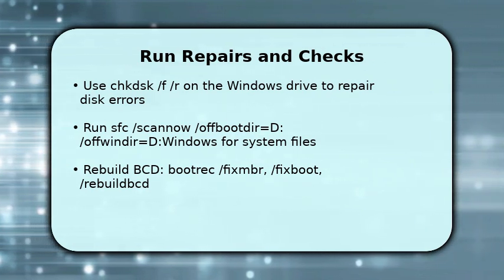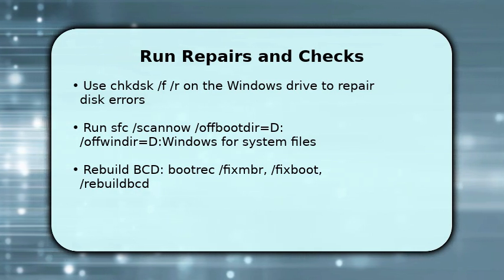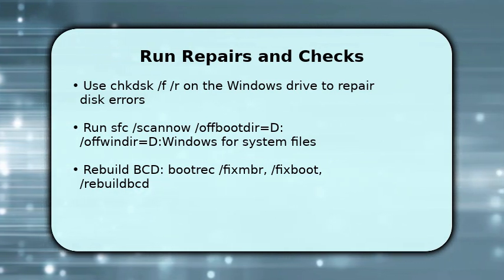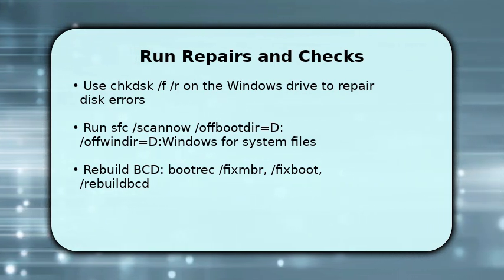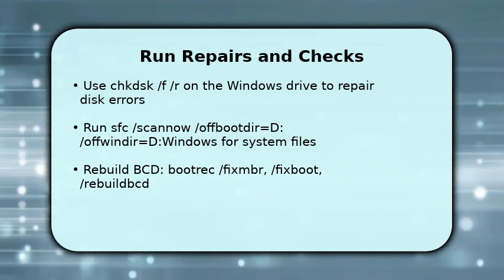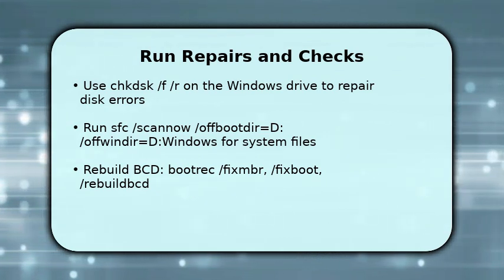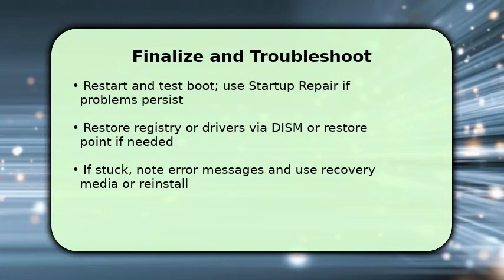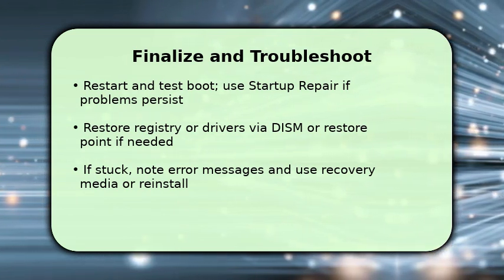How to Fix Startup Repair Windows 10 Command Prompt (updated)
Learn how to navigate and fix issues through the Startup Repair window in Windows 1thyne Command Prompt. This guide provides step-bydictions for diagnosing startup problems, using command line tools effectively, and restoring your system's stability.